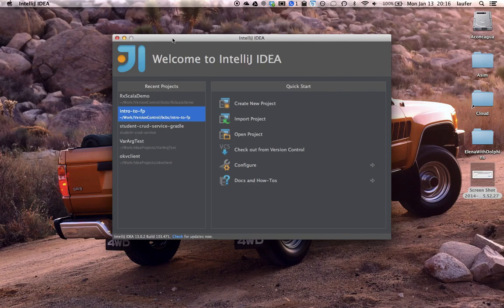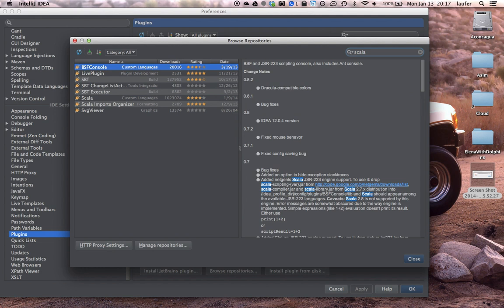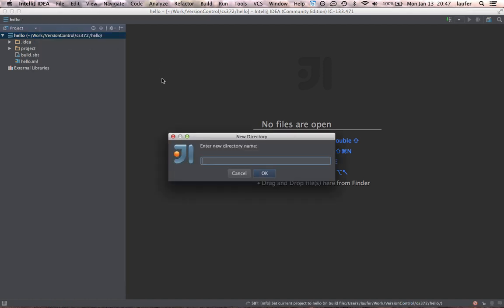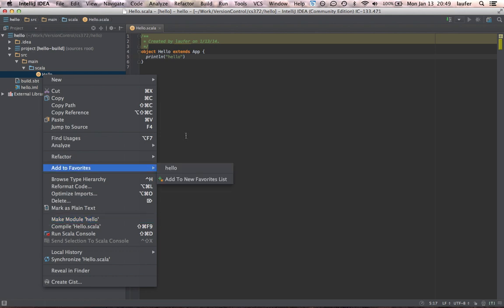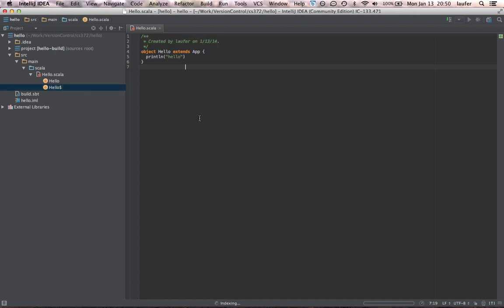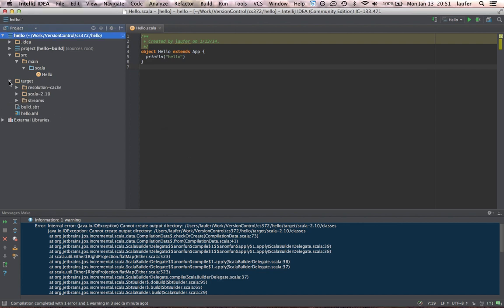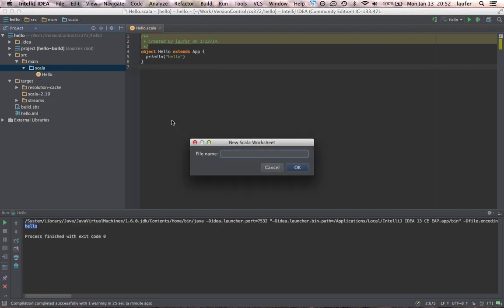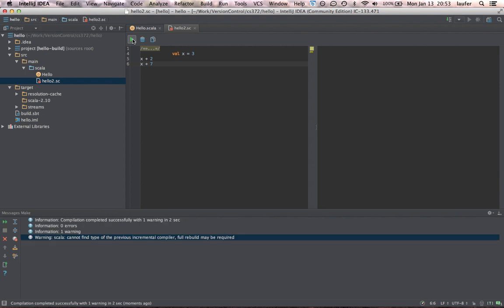Getting started with Scala development using IntelliJ IDEA + SBT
Covers Scala plugin installation, creation of simple SBT project, JDK configuration, and creation of missing target directory (possible Scala plugin bug). Prerequisite: installation of IntelliJ IDEA 13 and its prerequisites for your platform.